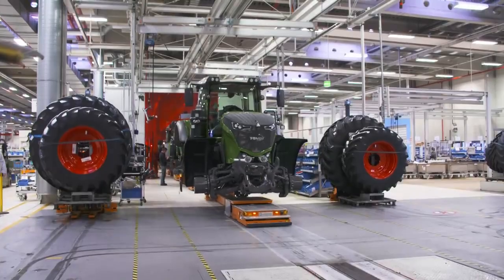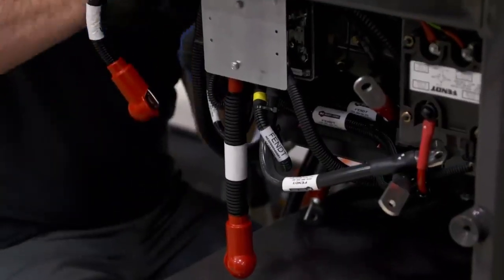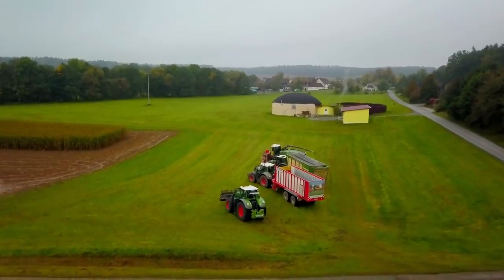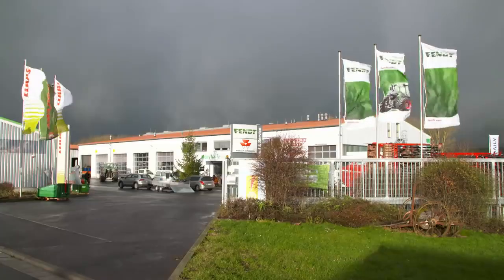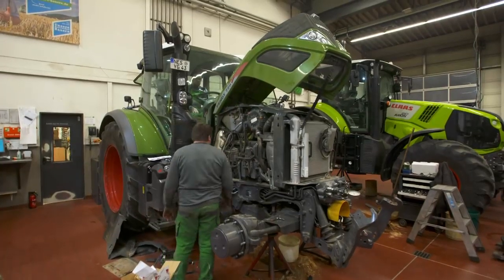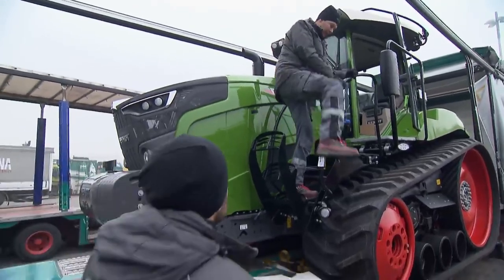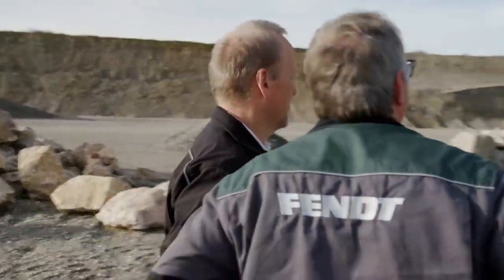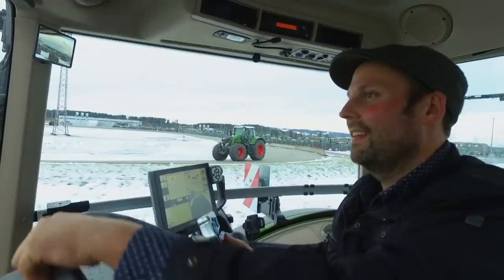MKULIMA TODAY Harvesting Giants Worlds Powerful Tractor | MKULIMATODAY.COM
Mkulima is a swahili word meaning farmer

MkulimaTODAY is all about boosting your productivity on the farm as a farmer by use of the best agribusiness practices.

Have you ever given your blood and sweat on your venture but there are no viable returns?

The MkulimaTODAY team is available 24/7 to provide you with the information required through

Services:
Free consultation
I am available to offer the best in industry farming practices to ensure your questions and concerns are answered.

Access to market(s)
Reducing post-harvest losses is one of the keys to earning more from your farm.

By joining working with the team you have access to clients country wide

Practical support
You get first-hand information from our pool of agribusiness experts in both animal health and plant protection by visiting your farm in person

Click here to request for an expert to visit your farm.

OneGood
Myself I believe in supporting other people.

“If you can’t help them, don’t make their lives harder”

Through OneGood MkulimaTODAY advocates for solving one problem in the society since it is an uphill task to solve all.

MkulimaTODAY gives confidence to school going children by replacing their worn out uniforms with new ones.

By solving one of their problems MkulimaTODAY gives the beneficiaries a stepping stone to manage the other issues.

Click here to apply for a chance to be consideredA

My team has a unique wealth of experience and share a common interest of supporting you as a farmer and enable you to earn more from your agribusiness venture.

– Since 2017 –

I love what we do,who I do it with,& why I do it.Knowing that every good and perfect gift is from above, I take this journey seriously,and will work tirelessly to serve the most premier product to the communities that MkulimaTODAY is placed in.

I believe wholeheartedly in a healthy lifestyle.

Thank you for taking the time to learn more about MkulimaTODAYstop by a store today,I can’t wait to get to know you!

Having an agribusiness question? Do you know of a successful agribusiness venture or story that you wish to share? I would like to hear from you.

Like and follow MkulimaTODAY on Facebook | twitter | Pinterest | Instagram share this article and Leave a comment or question on what you would like me to write on in the next article.